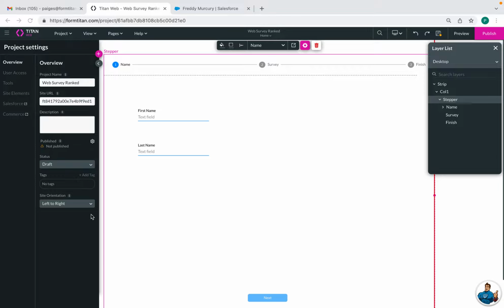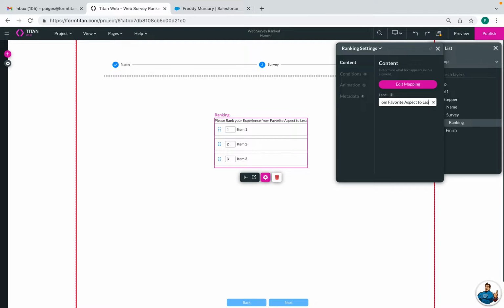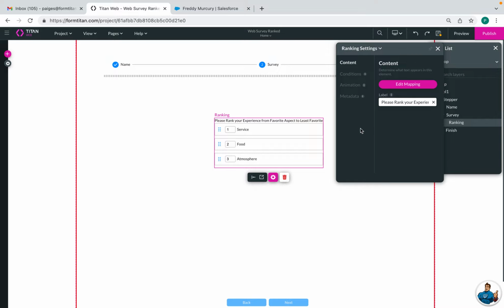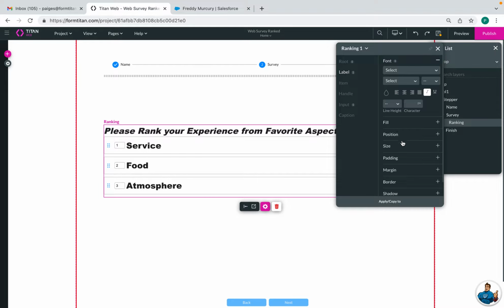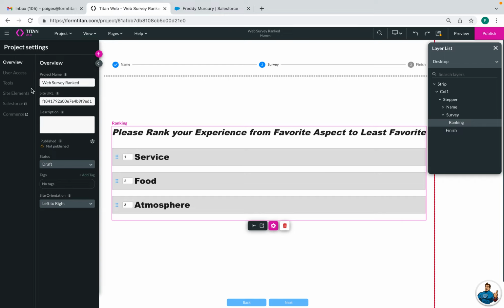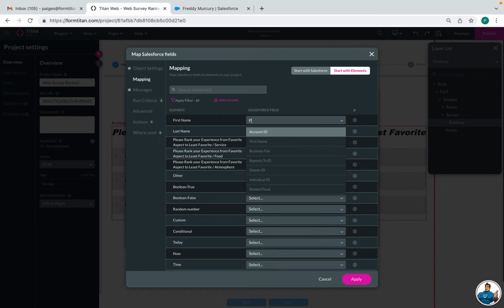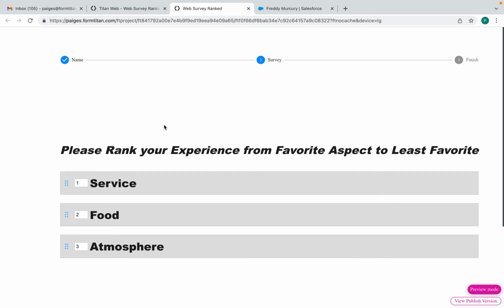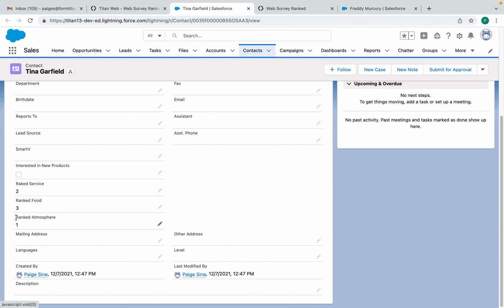Titan Survey - How to Ranked Titan Survey Element in Titan Web and Map to Salesforce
We will give you an overview on question type: How to Ranked Titan Survey Element in Titan Web and Map to Salesforce. So you push this question type with response to Salesforce. To find out more head over to go